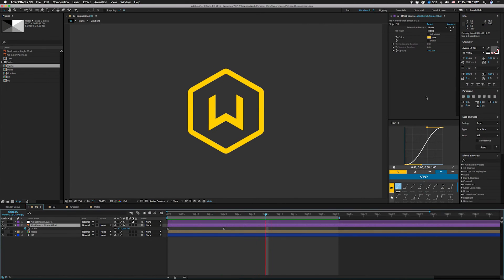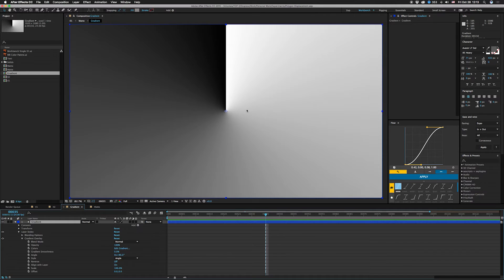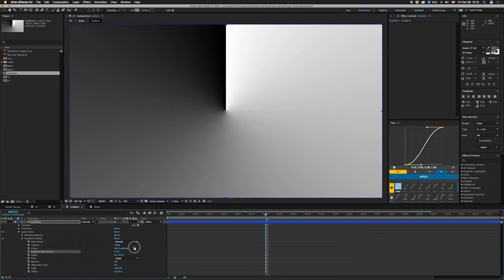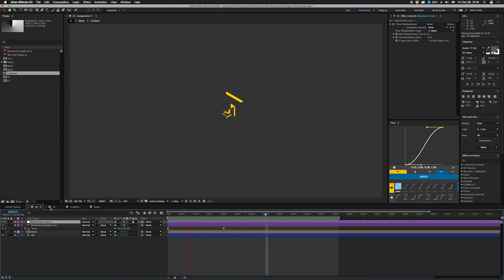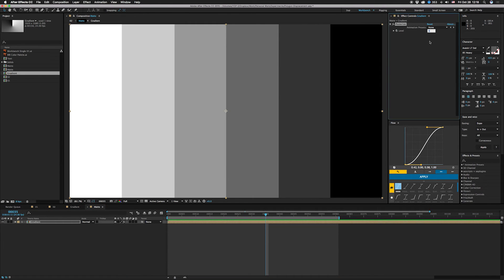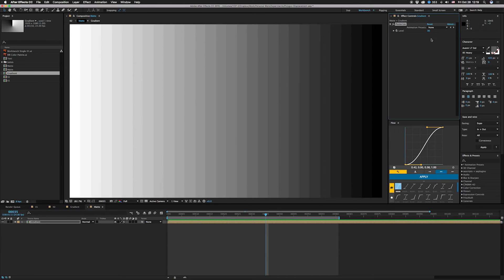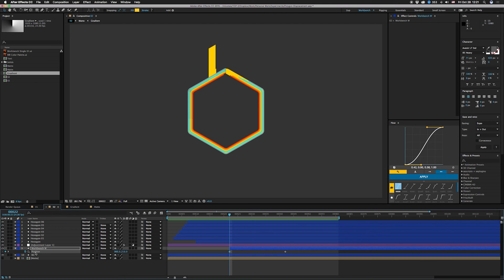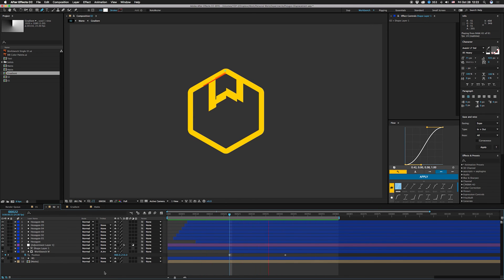Tutorial 42: Posterized Mattes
How to make displacement maps with posterized gradients

This quick After Effects tutorial shows a useful way to make time displacement maps for shapes and other objects using gradients with the posterize effect.